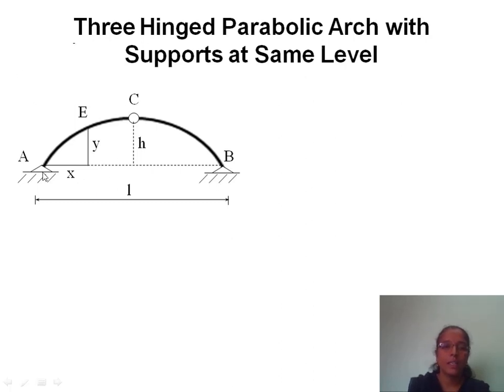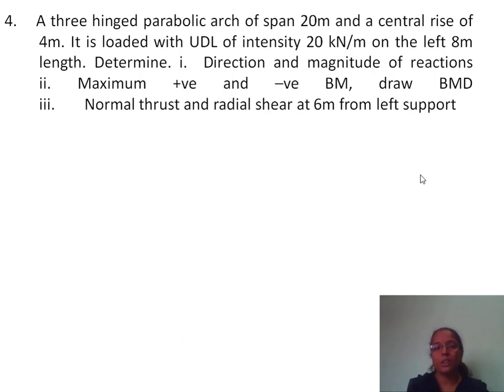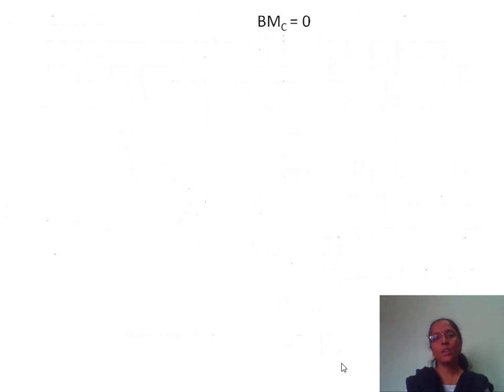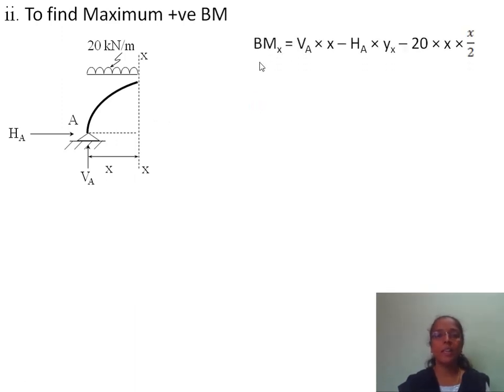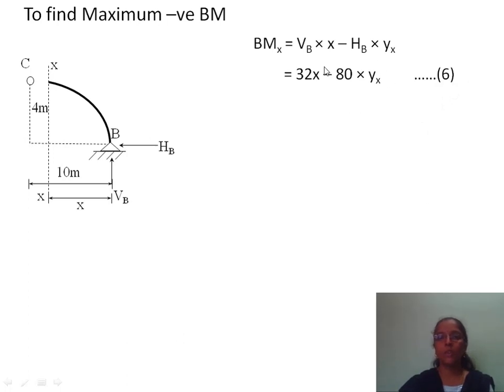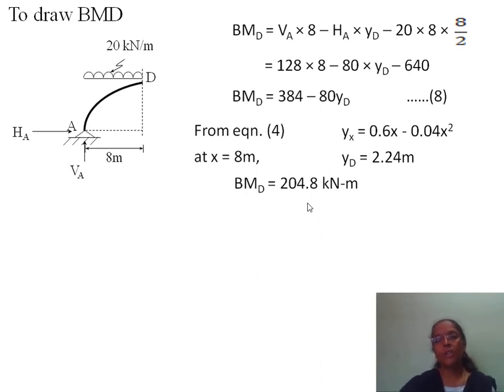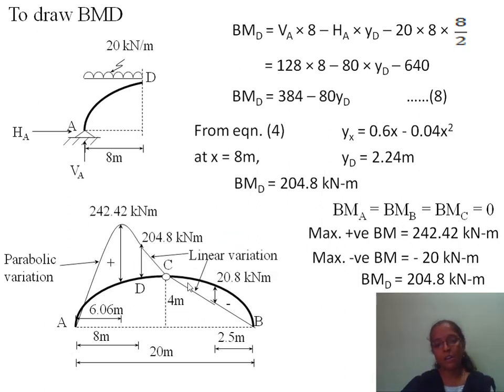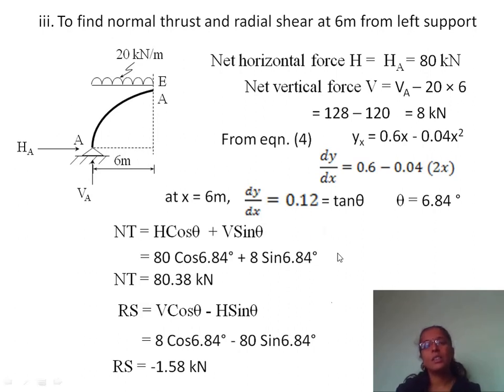CE 18CV42 M5 S5 VI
Analysis of three hinged parabolic arch with supports at same level